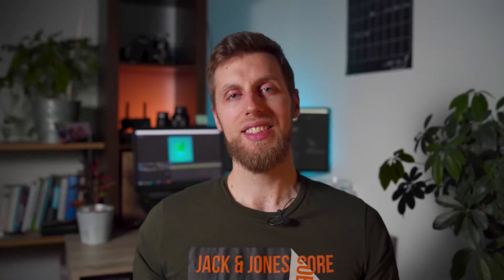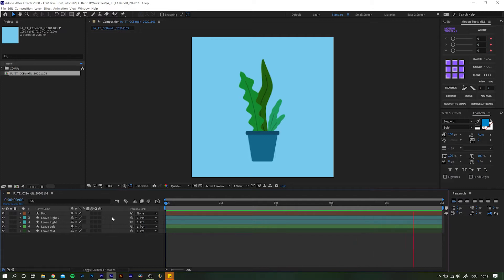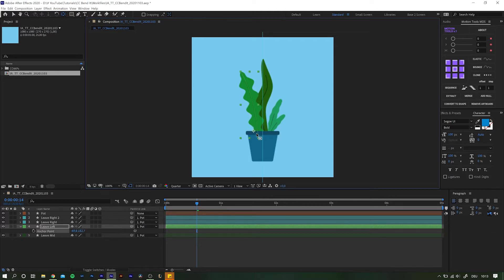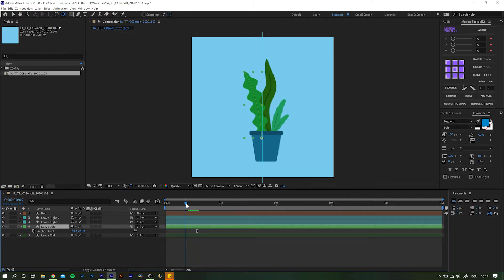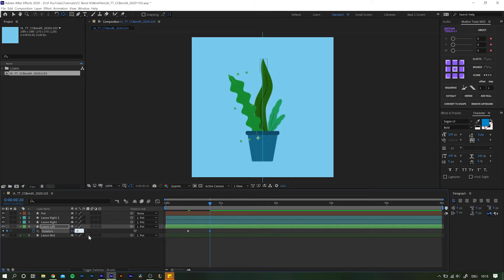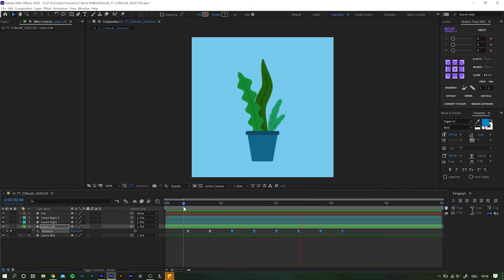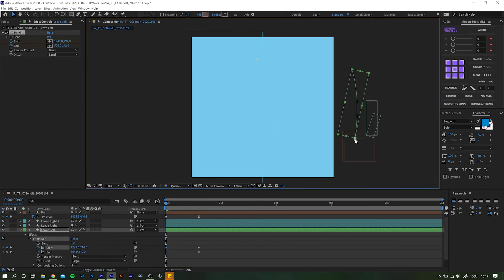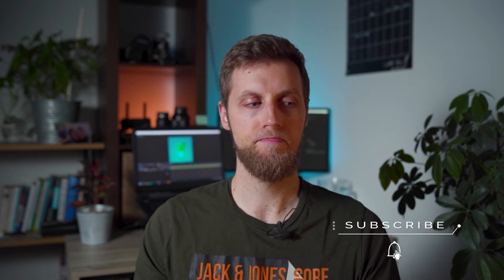After Effects Bending for Smooth Overshoot Animation | Tutorial Tuesday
Using the CC Bend It Effect inside of Adobe After Effects to Create Bending for Smooth Overshoot Animation. As you guys should know, it is very important to respect and implement Animation Principals in your work.

Feels good to finally be back with a new video. I had some crazy weeks, where I neither had the time nor a proper workplace to work on getting any new videos done.
We're back on track with our schedule. Hope you enjoy this one. Cheers!

⏰ TIMESTAMPS ⏰
0:00 - Intro (Feel free to Subscribe 😉 )
0:58 - Initial Scene & setting the Anchor Point
2:42 - Explaining Overshoot (Animation Principle)
3:23 - Applying Overshoot to Our Scene
4:48 - CC Bend It for additional Smoothness
6:03 - Implementing Overlapping for more Realism
6:24 - Outro - Thanks for Watching!